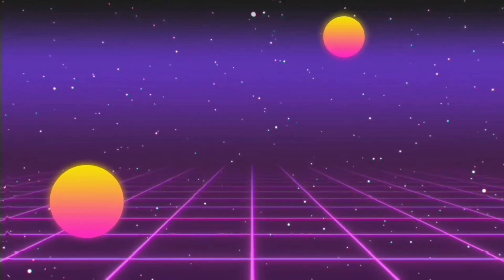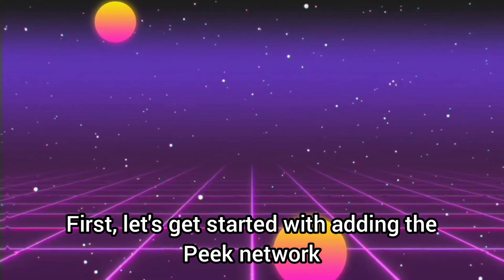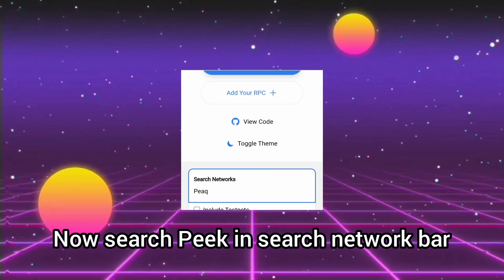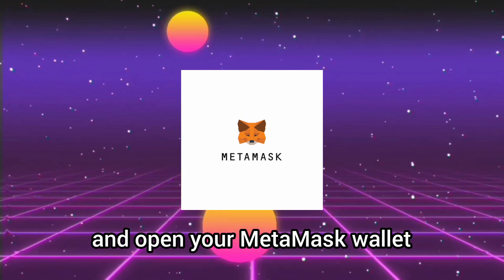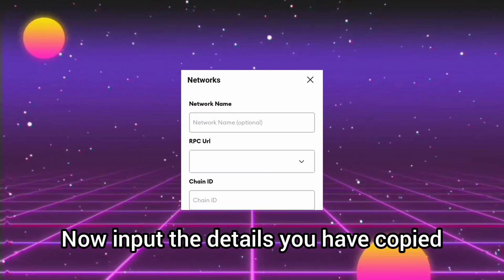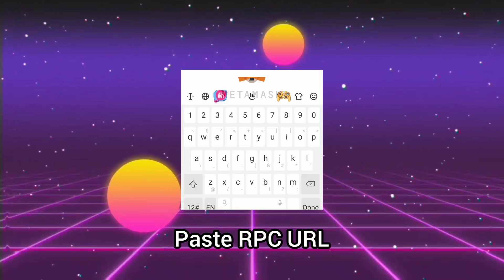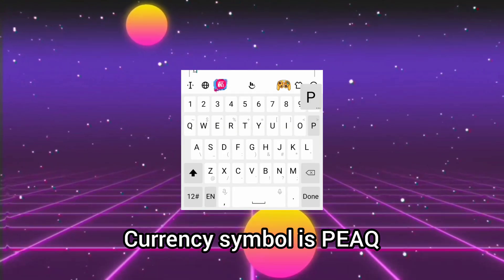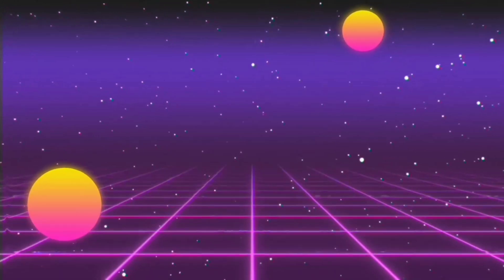How to add peaq network in metamask wallet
What is kaisar network
Kaisar network wallet connection
Kaisar extension
how to earn kaiser points

Refer code:
stcDqX522
Kaisar zero node extension:

New videos coming.